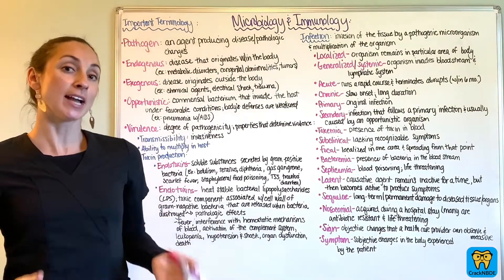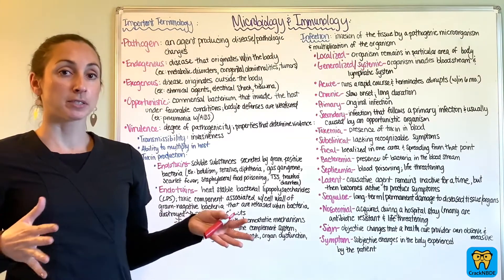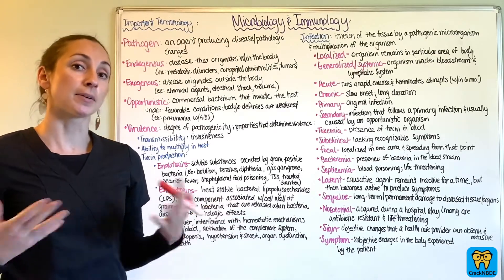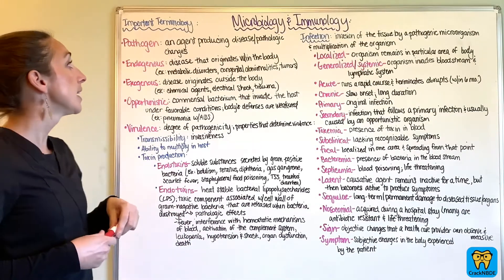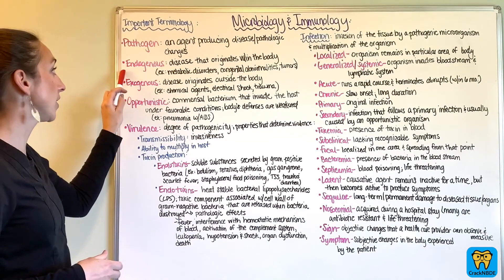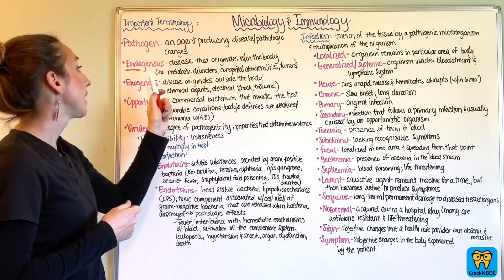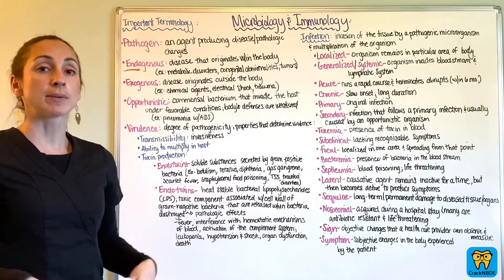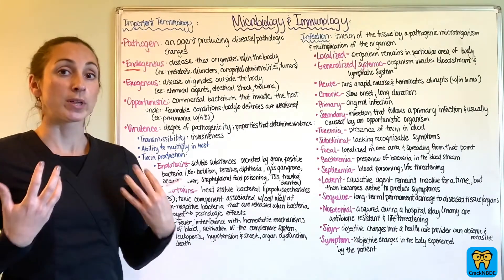NBDHE Dental Hygiene Boards - Microbiology & Immunology Part 1